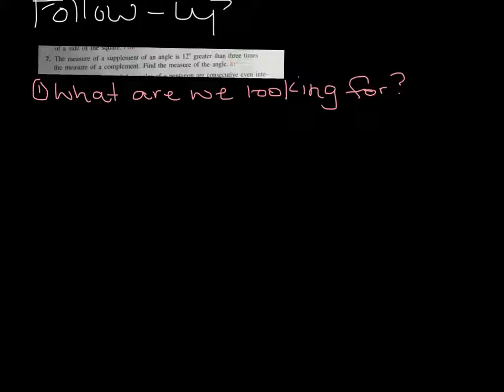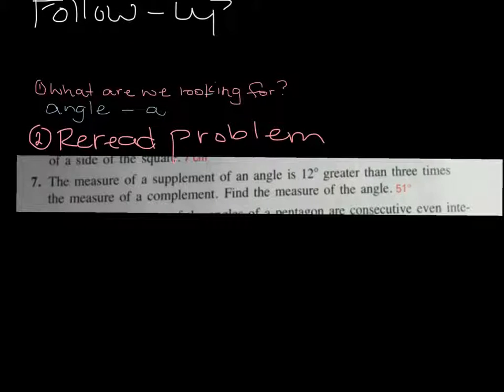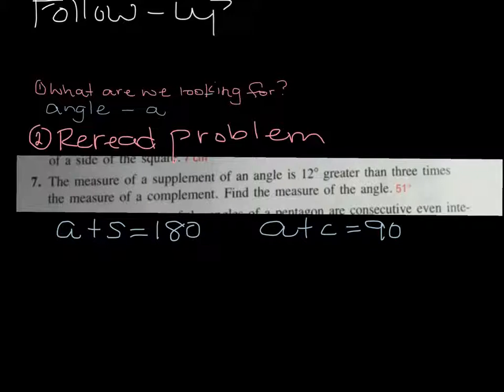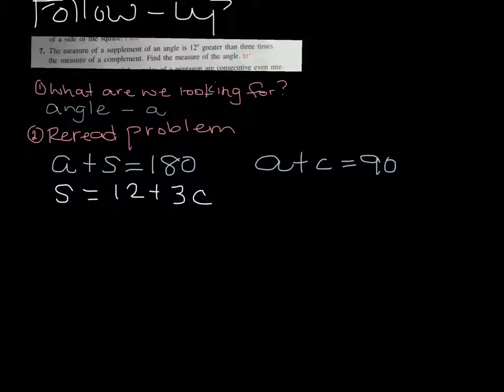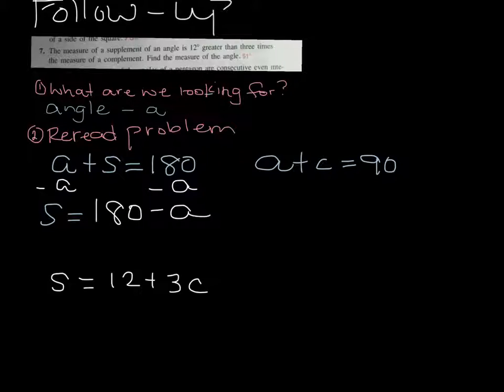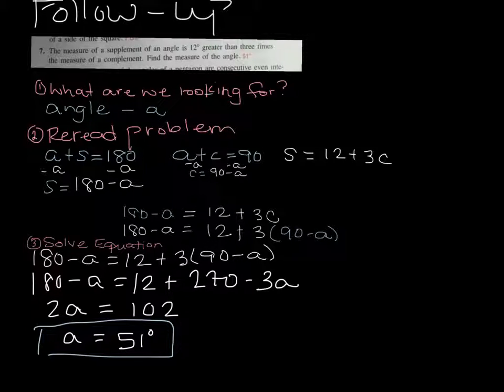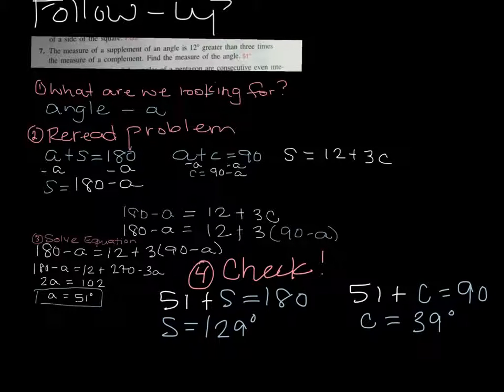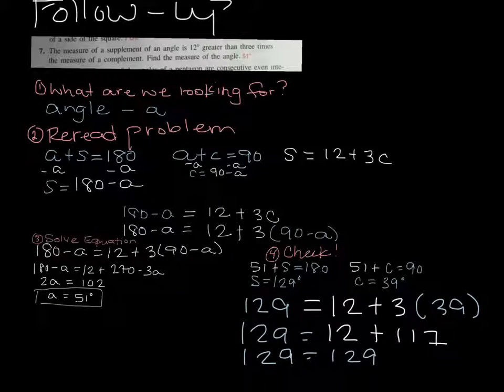algebra 2-1.9 problem 7